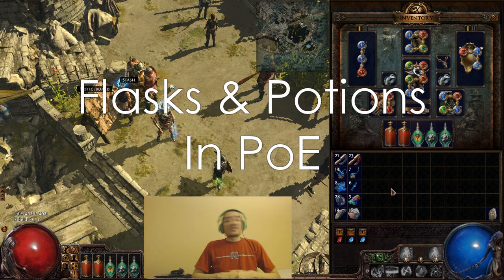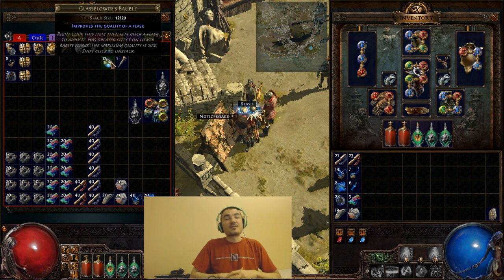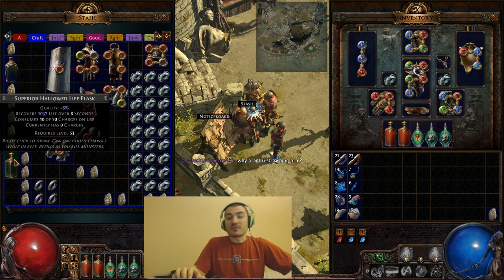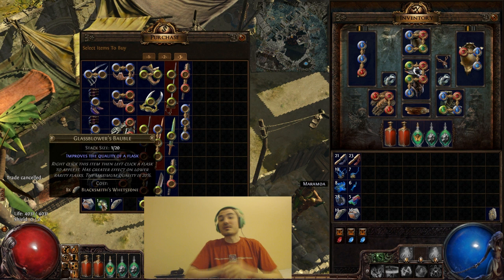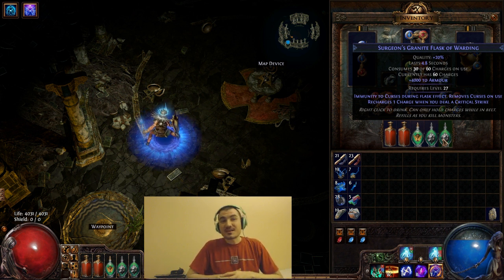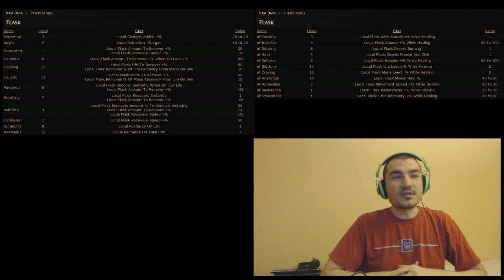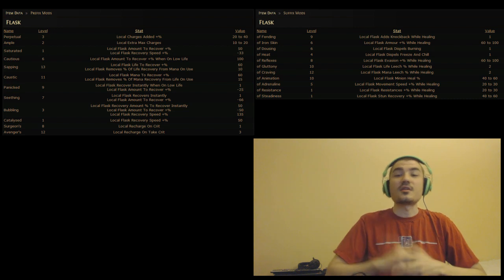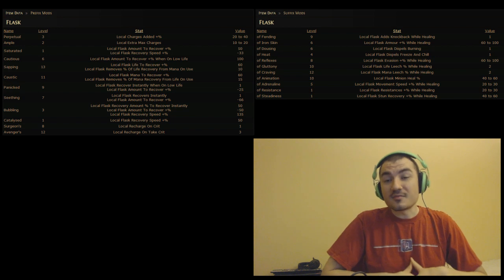[Path of Exile] Flasks & Potions In PoE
The one overlooked topic when it comes to character builds.